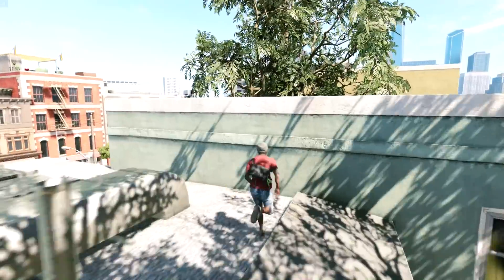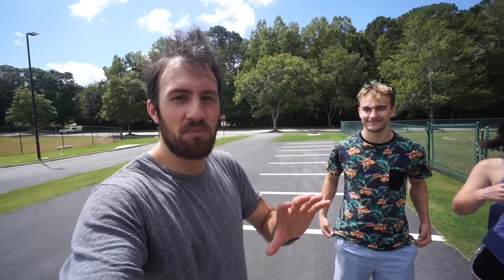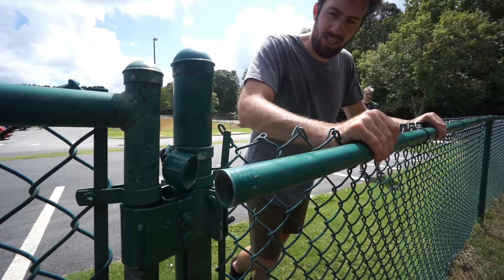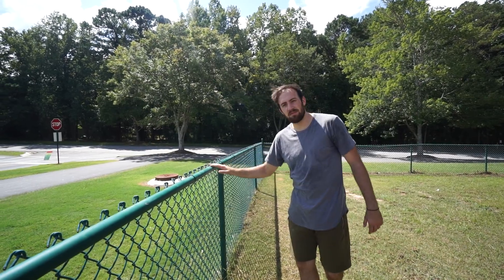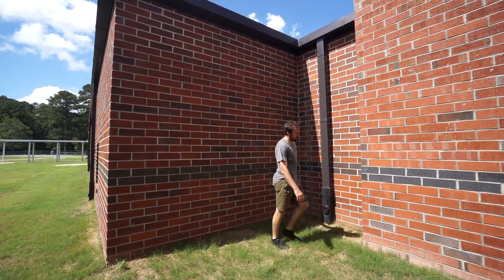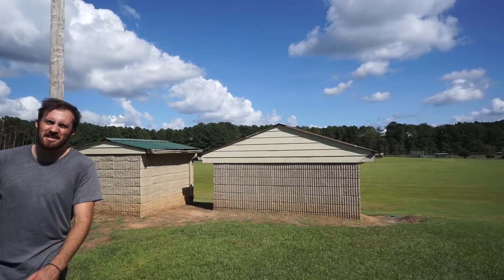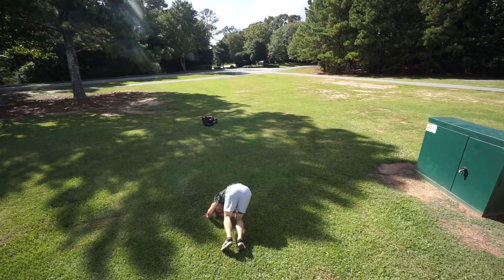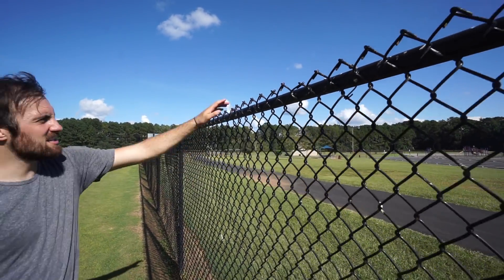Watch Dogs 2 Parkour Game Stunts In Real Life